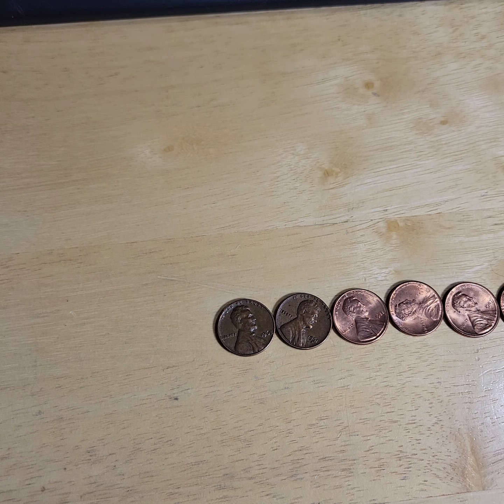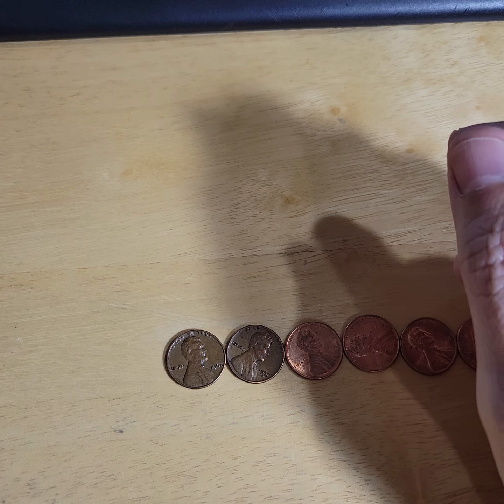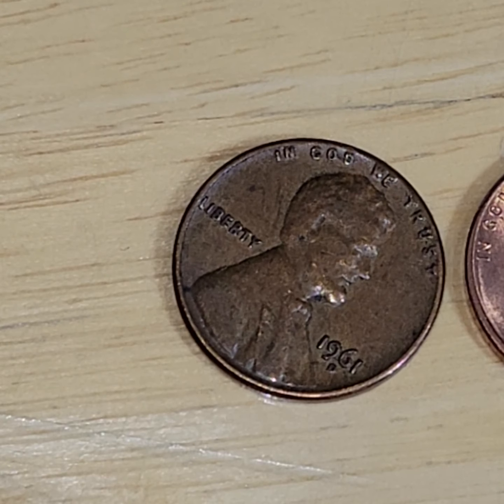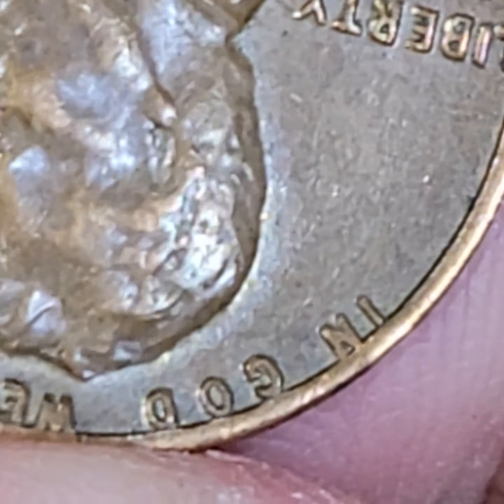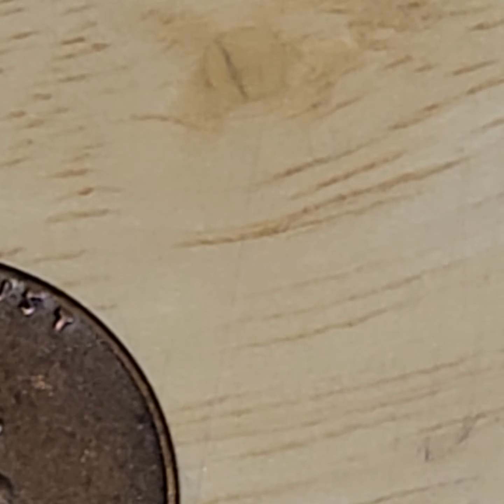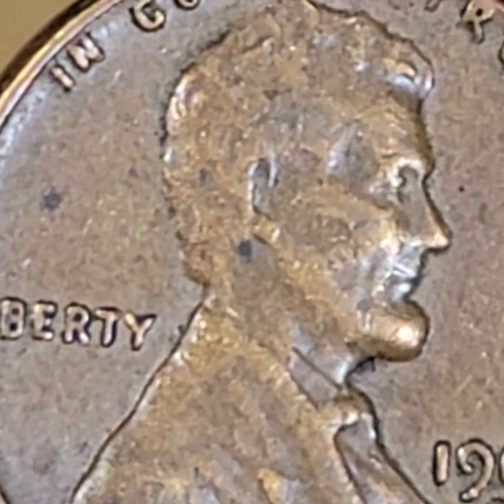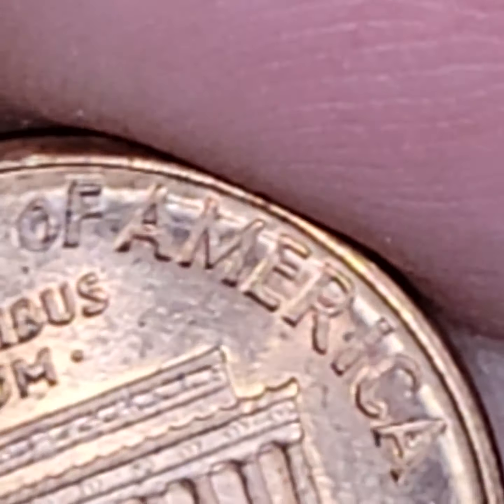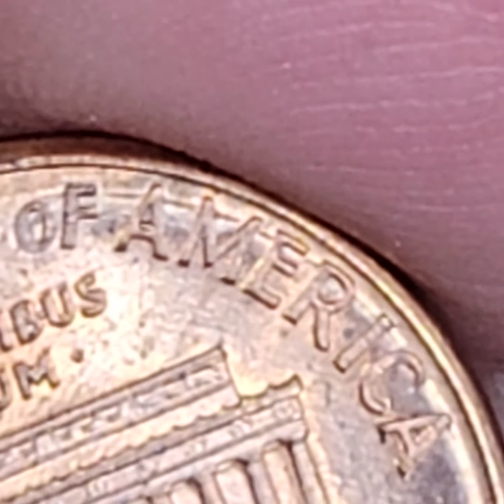✝️A SHORT RESEARCH VIDEO ON INTERESTING PENNIES FOUND DURING EPISODE 253 USE OF = COPPERCOINS.COM =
Channel Members: (Thank you ALL !) in order of membership acquisition
Eric 🦹‍♂️ check out his channel: keeneEyeCollectables (YT channel)
Shelia 👩‍🦰
Sandra Williams 👩
Otis Coldren 🫡
Terry Dublin AKA "Ter" 😊
Tina Moore 👩‍🦰

THESE ARE SOME OF THE WEBSITES I USE FOR COIN RESEARCH (This is a good start to learning about coin errors):

"IRREGARDLESS"
CONGRATULATIONS !
YOU HAVE BEEN A VICTIM OF THE MANDELA EFFECT
i know, but the webster dictionary says its a word ...
ive been saying that the word "irregardless" use to be incorrect
BUT now everyone says "IT'S ALWAYS BEEN A WORD" !!!
SO im saying this is a classic example of the Mandela effect ,
except i know 15 years ago (2009) Google and webster's and everyone said
irregardless was the incorrect usage of the word regardless !